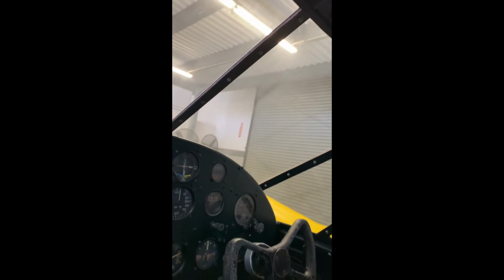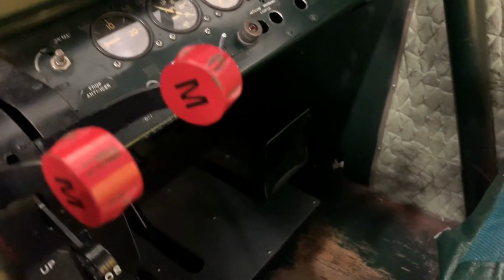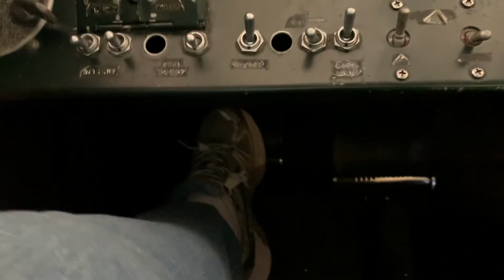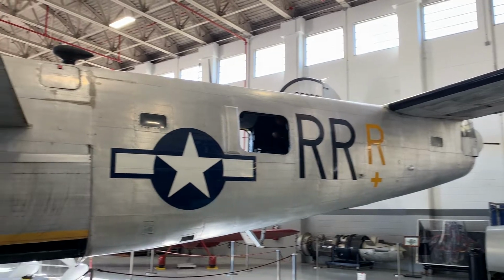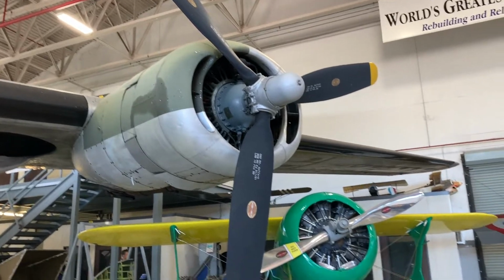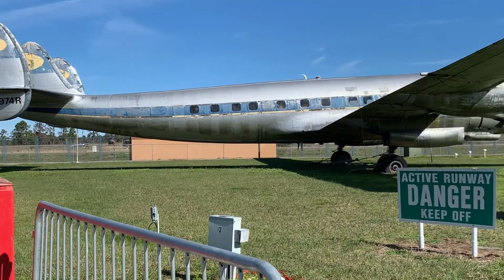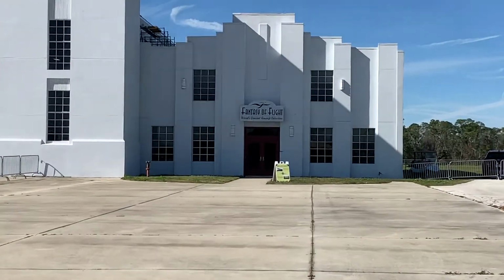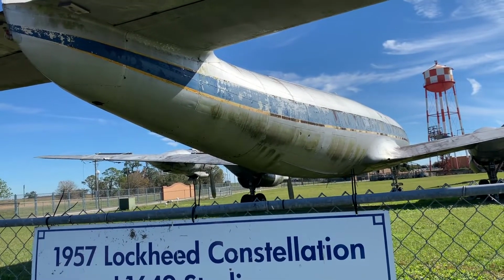Fantasy of Flight Museum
The “Fantasy of Flight” Museum is only a fraction the size that it used to be, but is still a magnificent display of old airplanes (and some cars), all stored in a single hangar not far from Lakeland, FL but closer to Polk City, FL.  Self-guided and guided tours are available and every display has signs to explain the airplane in front of you.  But that’s only where it begins!

Kermit Weeks owns 170 airplanes and doesn’t want to part with them so he has put them in a hangar.  Most of them.  The last Constellation ever built by Lockheed Aircraft Corporation is on display outside the hangar where bi-planes are available for rides at $195 per person.  Inside this air museum there’s a B-24, B-25, and a dozen more smaller planes, racing airplanes, and others.  It’s a melting pot of the strange and unique, well worth your effort and time to see!!

Hi!  We're Jimmy and Johnnie Lewis and we are the Two Old Farts Traveling!  Our five-year mission is to boldly go where no old farts have gone before. Or at least not recently!  We've sold our house and everything in it, bought a Class C RV, a Coachmen Freelander 27QB RV, and are traveling full-time (glamping!) around the USA, towing a Toyota Prius.  Follow us as we "Have RV, Will Travel" around our great nation.  Hope to see you as we go "on the road again"!!